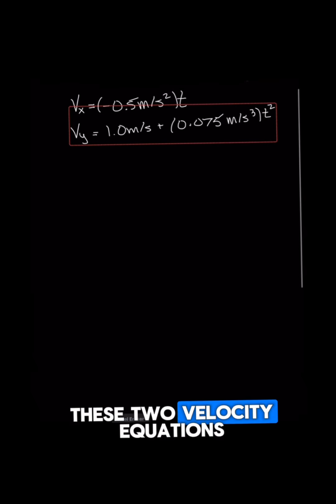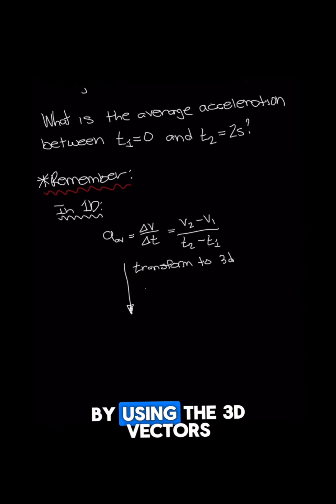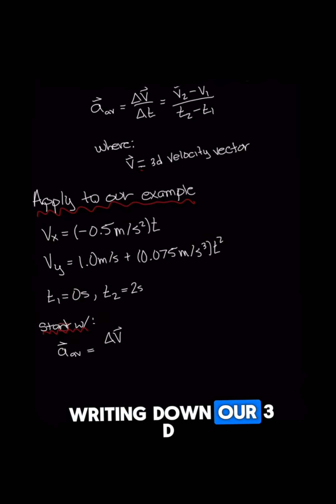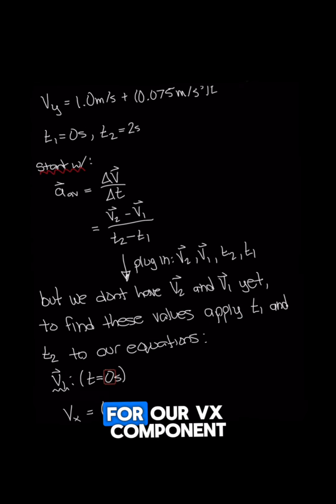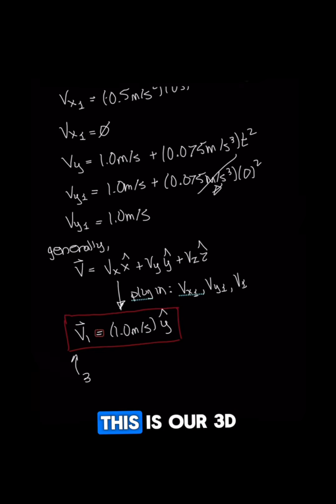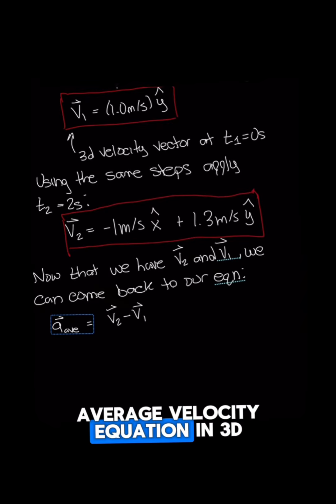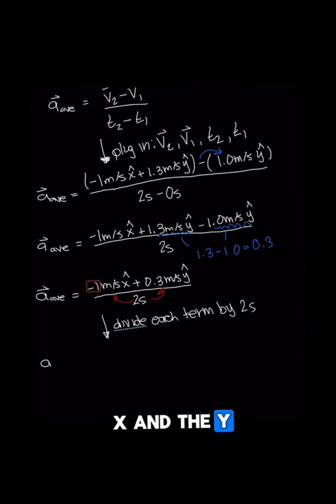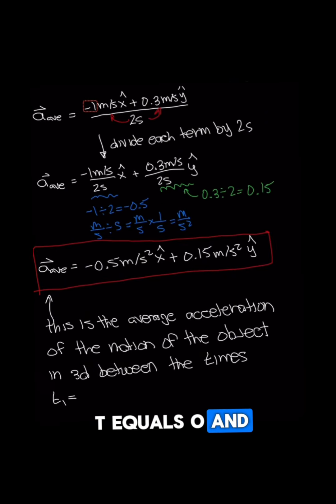Average acceleration simplified!